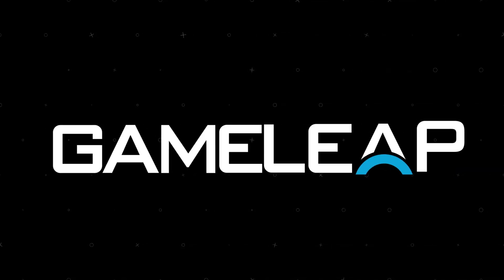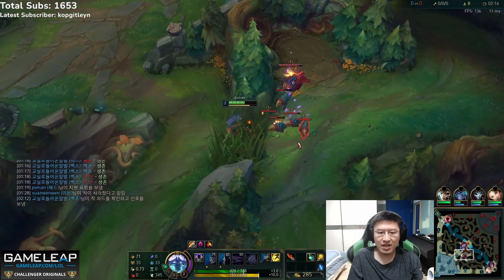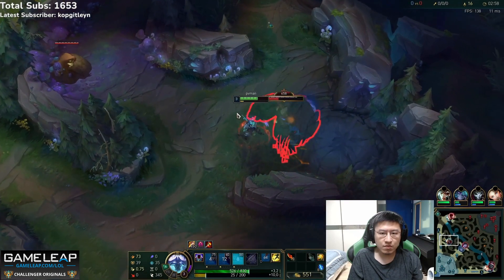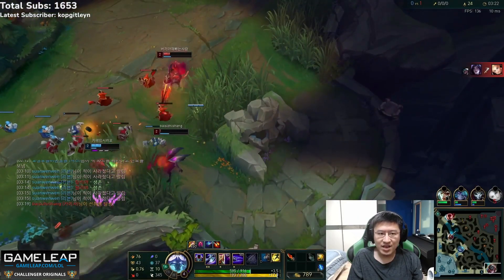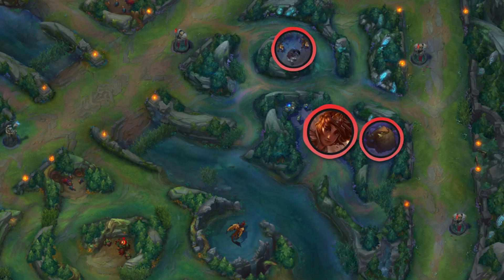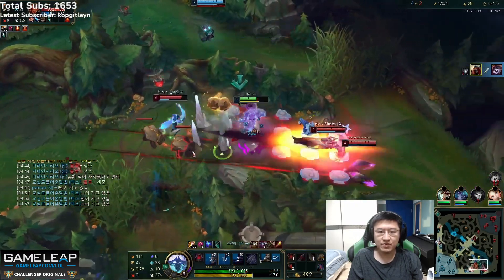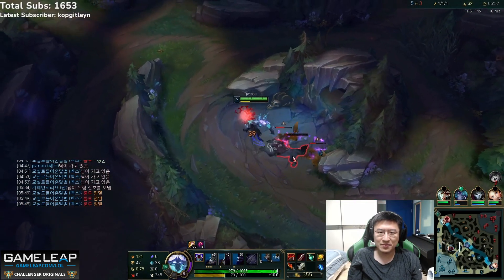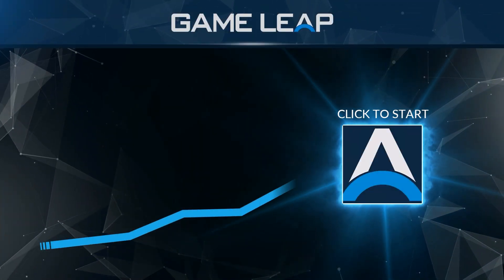IS RUSH WASHED UP or a KOREAN GOD? - 1500LP Challenger Tips and Tricks - LoL Guide